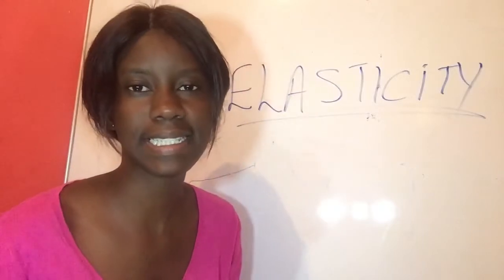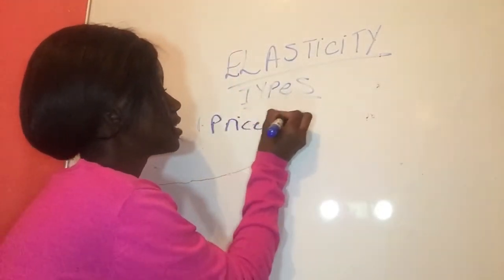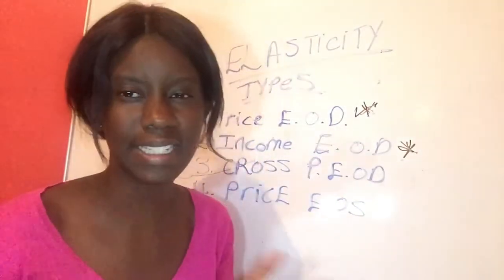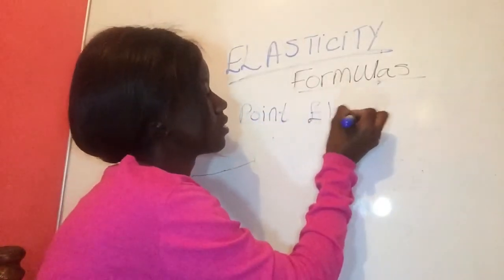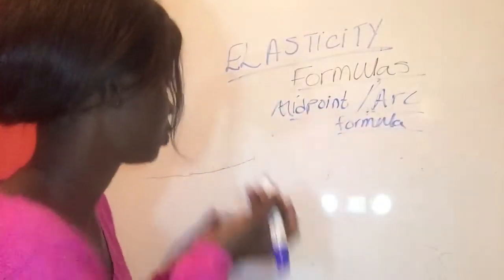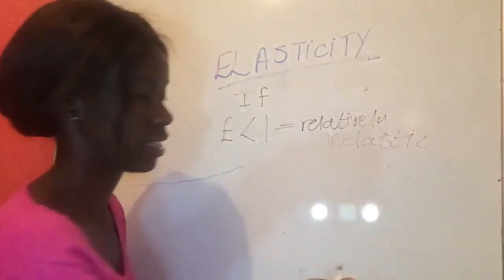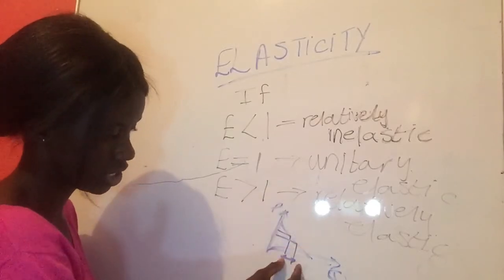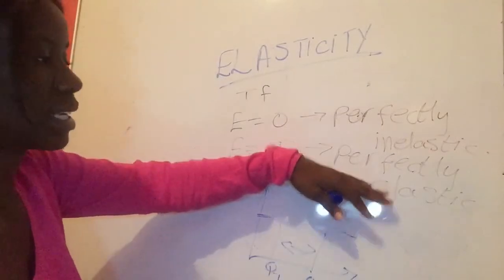ELASTICITY ❤️ (Part 1)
Elasticity explained from a students point of view ☺️🤓
Part 1 coverage:
1. Definition of Elasticity
2.Types of Elasticity
3. Two types of formulas used
4. Degrees of Elasticity